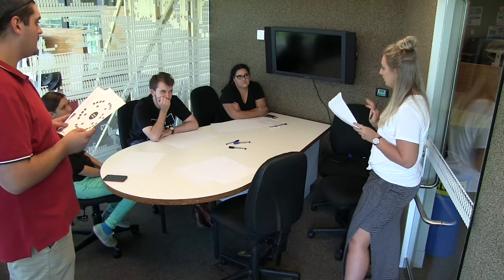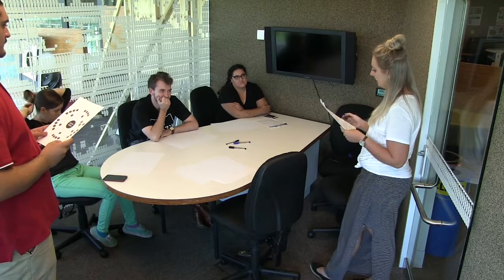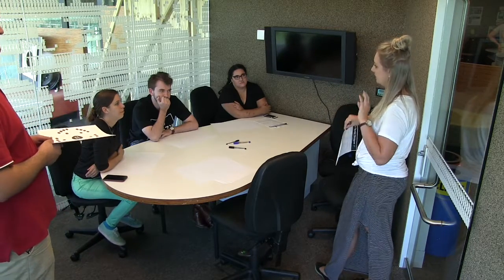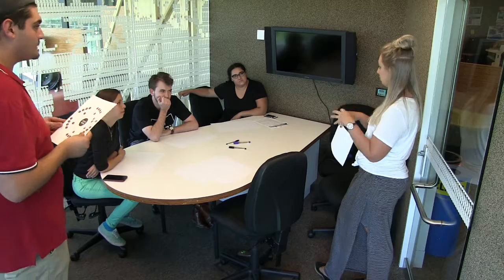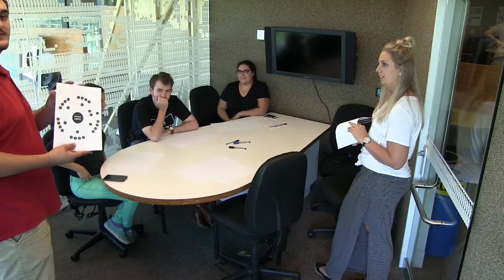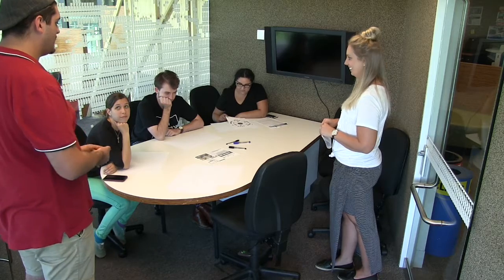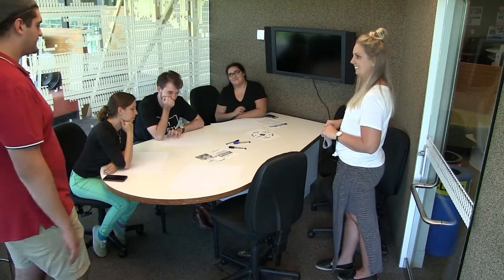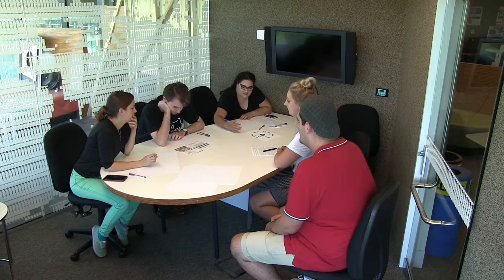AT1 Peer Teaching Video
Peer Teaching 15 Activity Session
Sarah Sullivan and Adam Crupi.